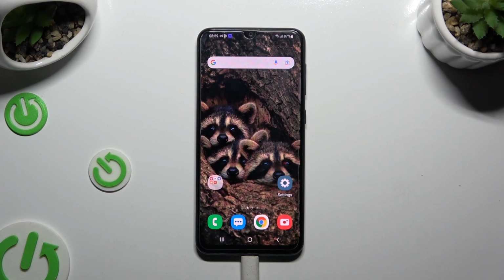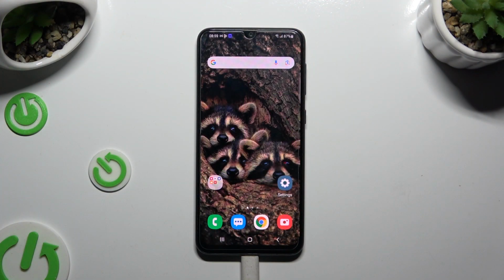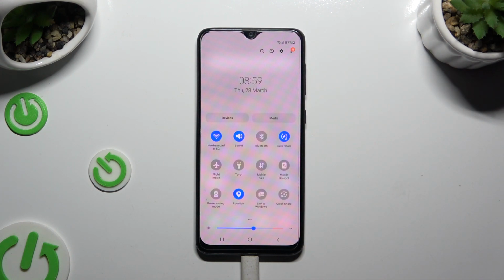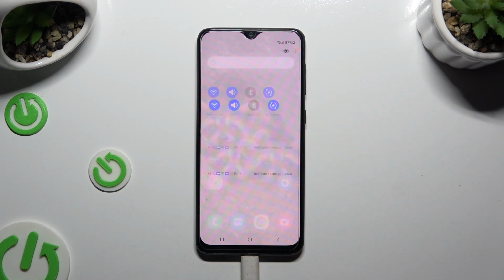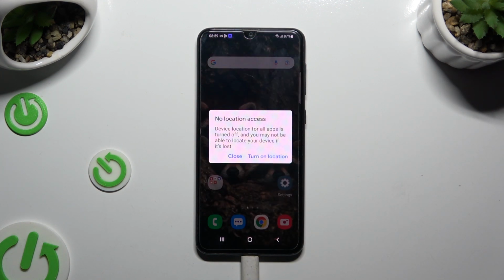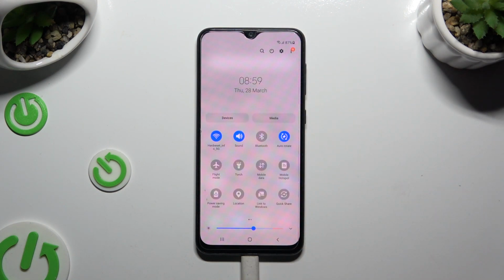How to Turn On/Off Location on SAMSUNG Galaxy A30s – Location Settings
Find out more info about SAMSUNG Galaxy A30s:
Follow our guide above and discover how to manage location services on your SAMSUNG Galaxy A30s! So if you need to activate the GPS navigation or just control how your apps access your location - this video is for you. We'll show you how to toggle location services on and off, giving you full control over when and how your phone shares its location.

How to hide SAMSUNG Galaxy A30s Location? How to activate SAMSUNG Galaxy A30s Location Mode? How to turn on Geolocation on SAMSUNG Galaxy A30s? How to disable Location on SAMSUNG Galaxy A30s? How to activate GPS on SAMSUNG Galaxy A30s? How to get access to Maps on SAMSUNG Galaxy A30s?